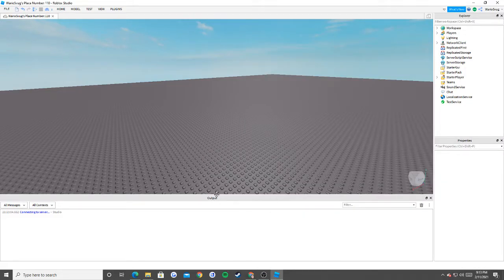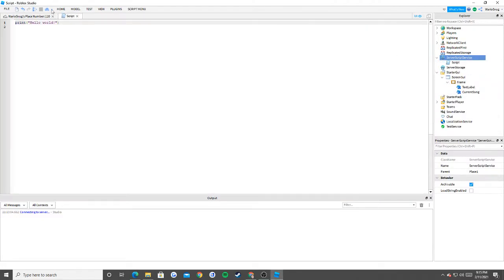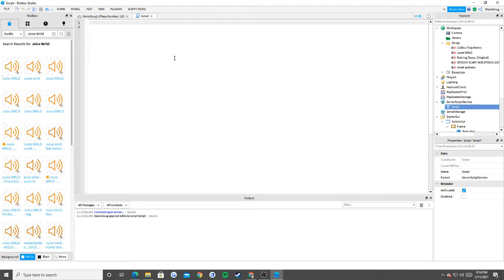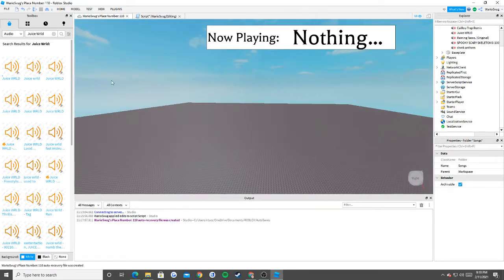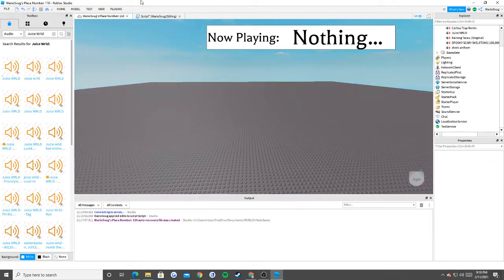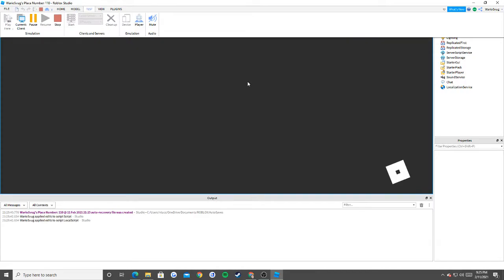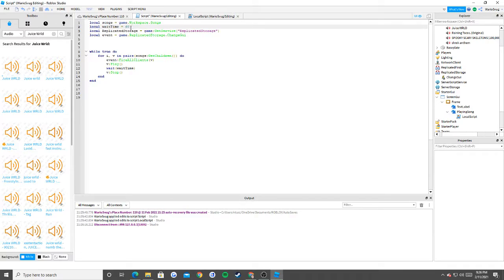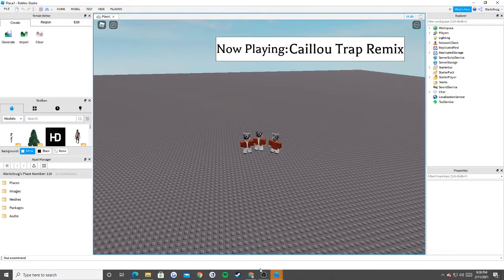Roblox Studio - Making a "Now Playing" Music System (EASY)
A VERY easy way to create a now playing GUI + Music GUI. Let me know if you want me to code anything next!